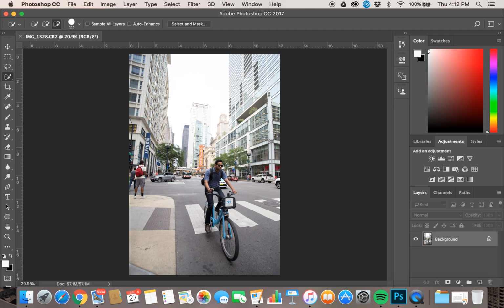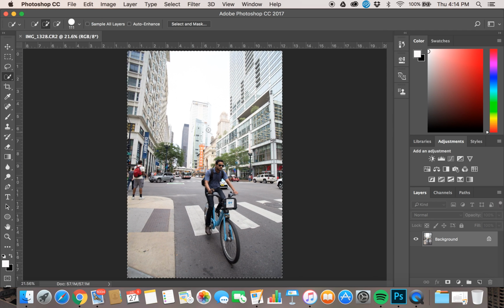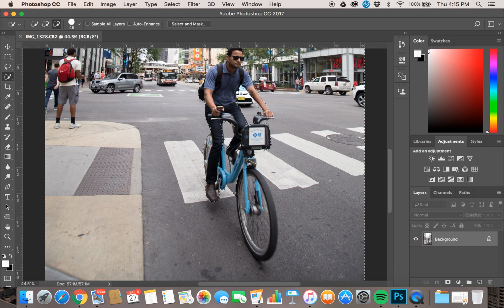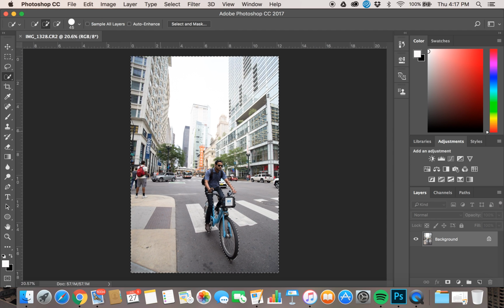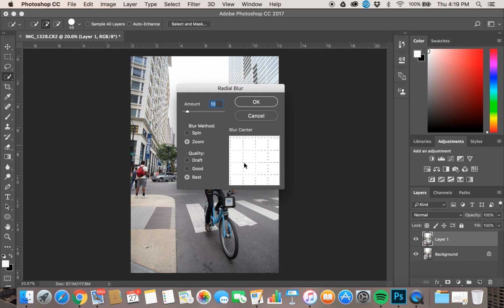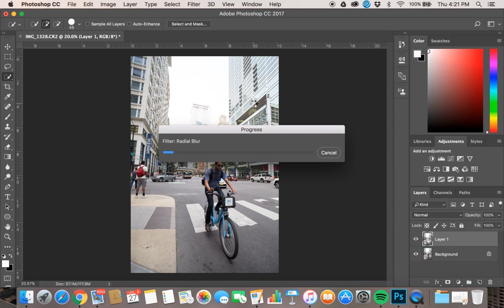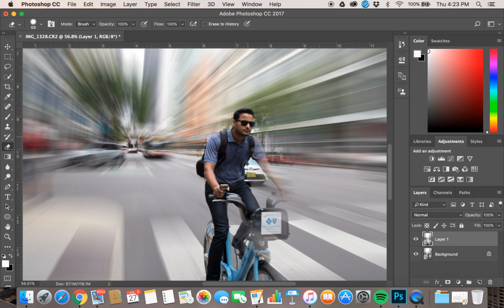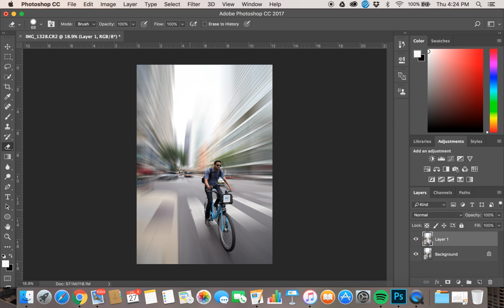Radial Blur in Photoshop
Hey guys! This is a quick tutorial on how to use the radial blur effect in Photoshop.